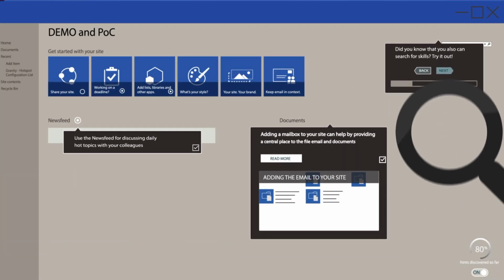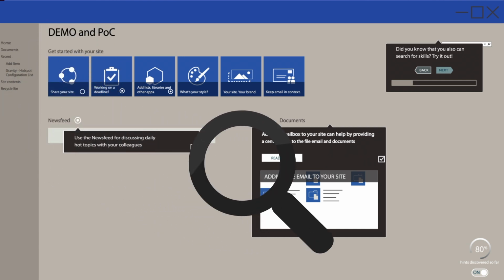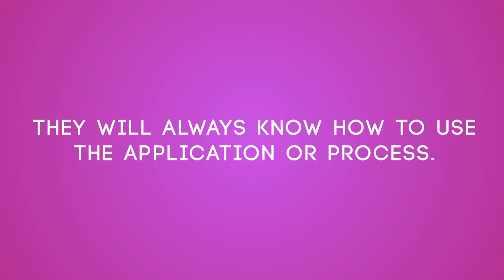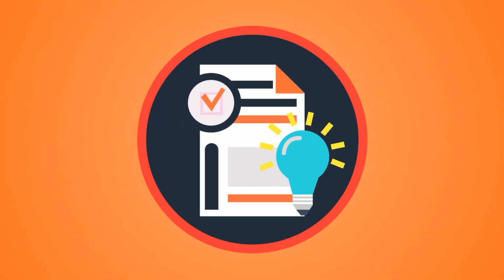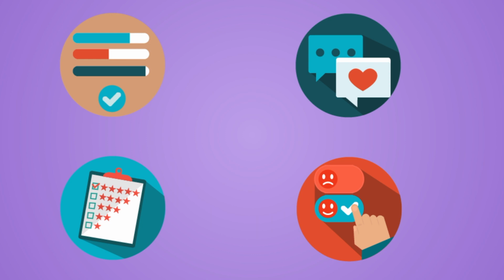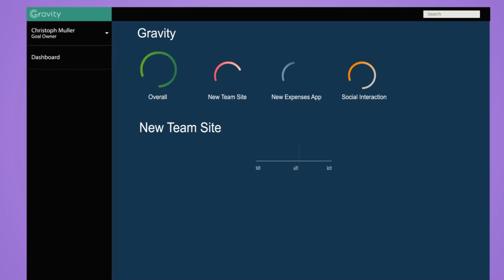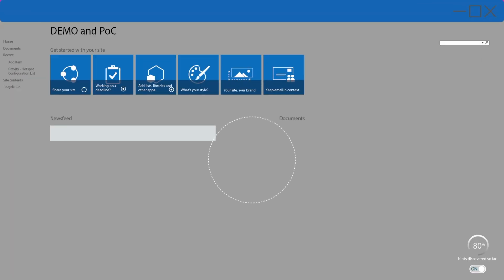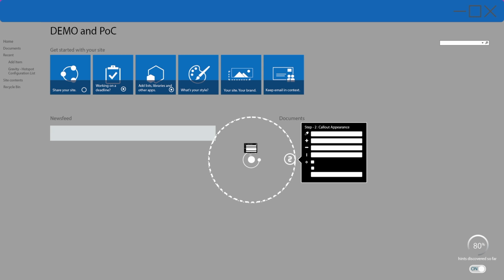GRAVITY short 2